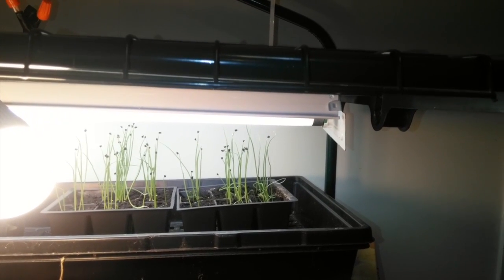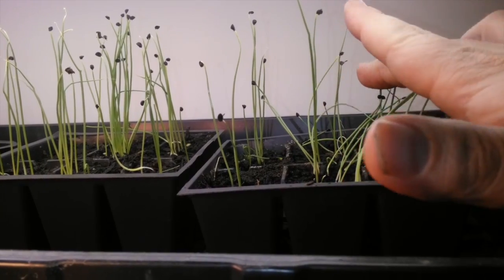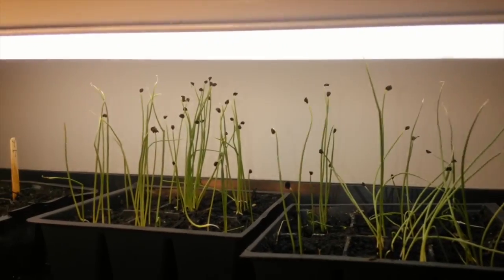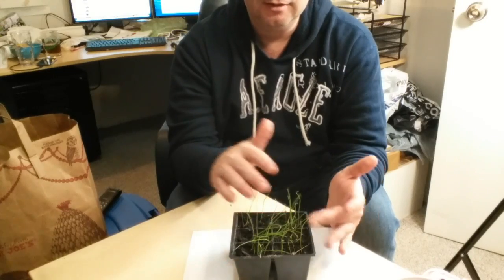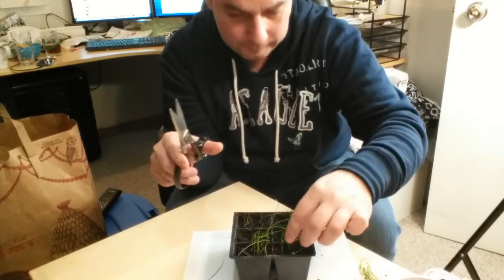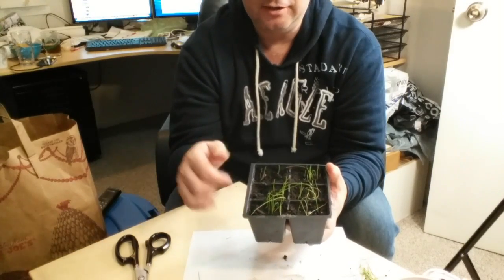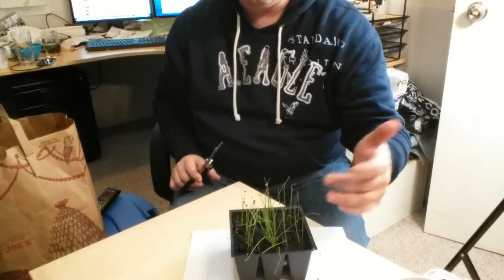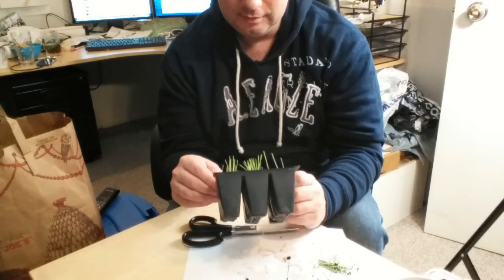Growing Walla Walla sweet onions indoors part 2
In this video you see the quick results of starting these onions from seed in less than 2 weeks. I also explain the method that I'm using in growing these into a crop of onions that I can plant outside in April.